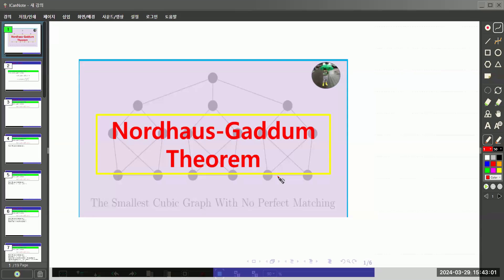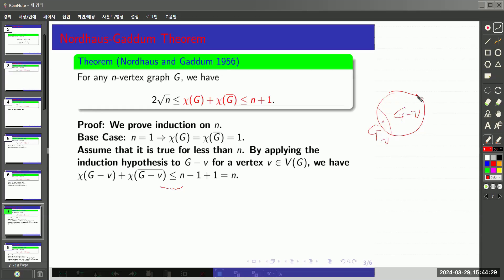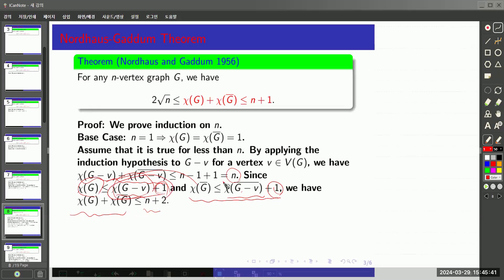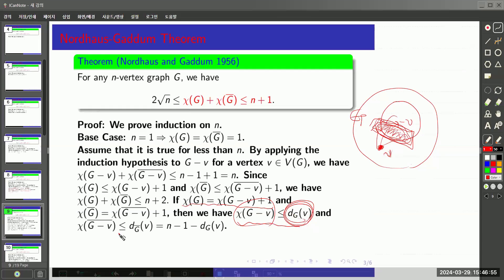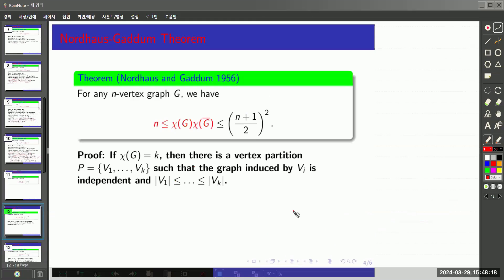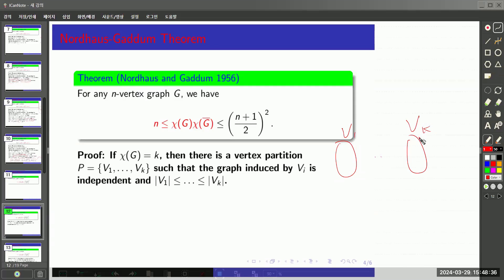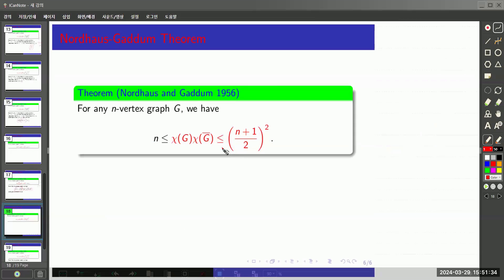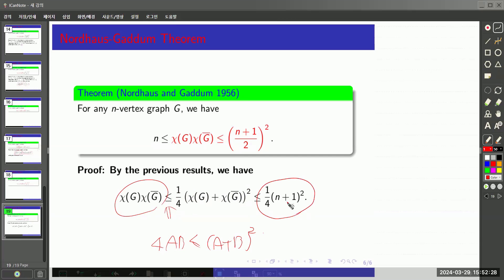Nordhaus-Gaddum Theorem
In this video, we cover the Nordhaus-Gaddum Theorem.